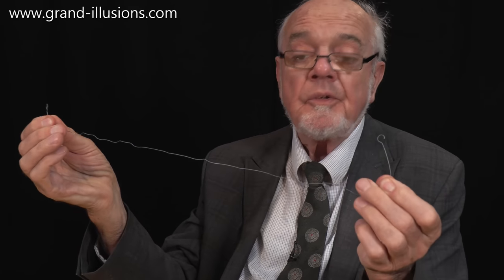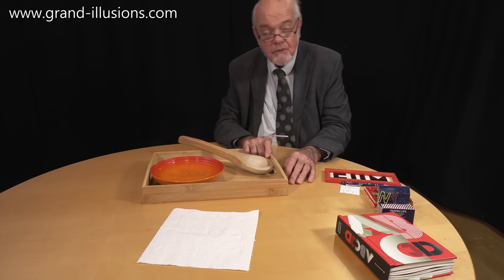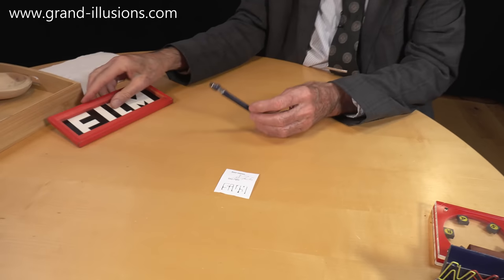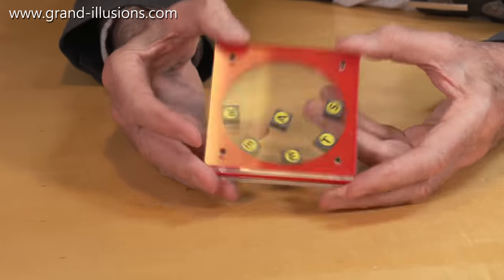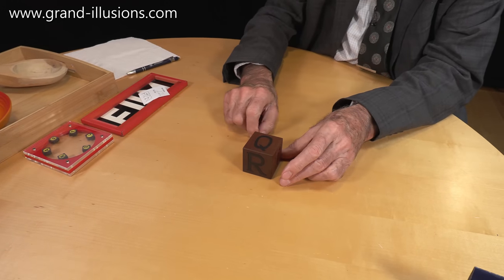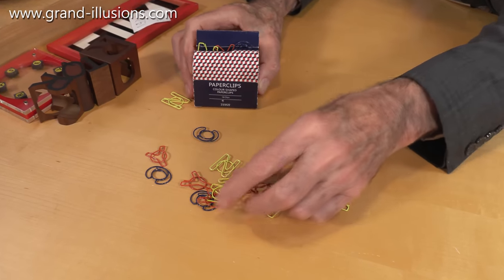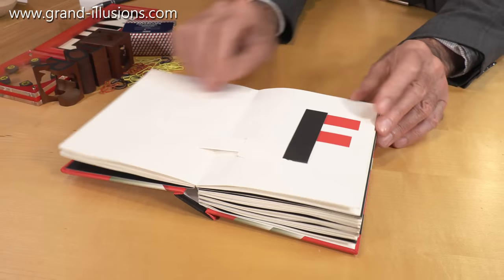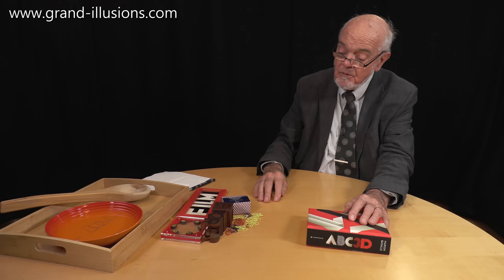I ♡ U Says Tim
Tim demonstrates a neat trick with a piece of nitinol wire. Pop it into hot water, and the wire snaps into the shape that spells 'I ♡ U'.

Tim has an alphabetical theme today.

'Background Inversion' appears in the next item. A wooden frame contains the letters 'FILM' in black letters on a white background. A wave of the hands, say the magic word, and now the word 'FILM' is now in white letters on a black background. Just like that.

Tim then demonstrates a neat piece of artwork, where the name Sivy Farhi has been drawn such that the black lines spell Farhi, and the white spaces in between spell the name Sivi. It is one of those things that can take a moment before you see it. Created by Scott Kim.

Next, a puzzle created about 40 years ago by James Dalgety, who is a friend of Tim. Inside the Perspex box is a series of magnets, each of which has a letter on it. The magnets repel each other, and the challenge is to create words, such as EASTER or TERESA. A real challenge!

A cube of wood that has been cut in such a way that you can slide out three pieces, leaving a rather skeletal cube. The three pieces have been cleverly cut, and each is one of Tim's initials, TQR are the three letters. The fact that these all intersect when you slide them back into the cube is really very impressive.

A box of paperclips, with a New York City theme. Some paperclips are in the shape of an 'N', some a 'Y' and some a 'C'.

Then a paper engineering book with an alphabet theme. Every time you open one of the pages, amazing transformations happen. Created by the French artist